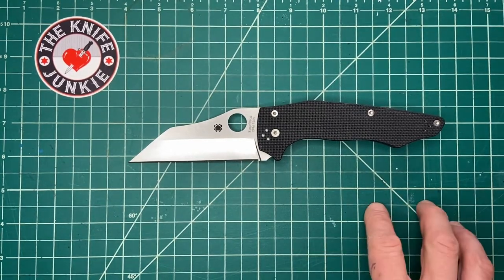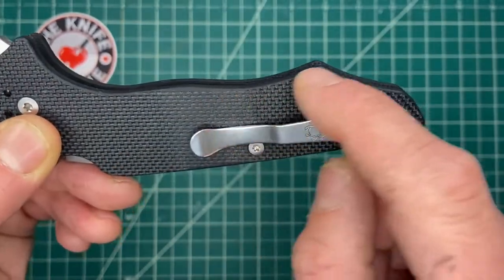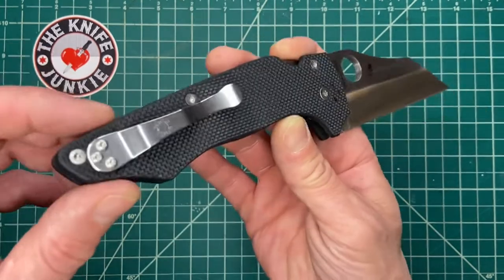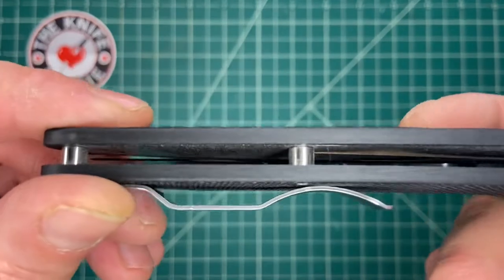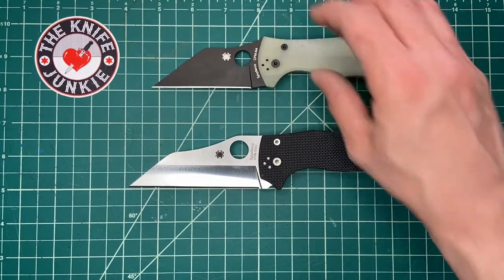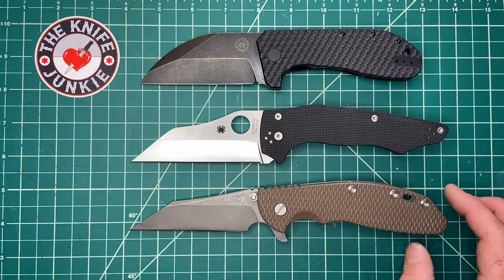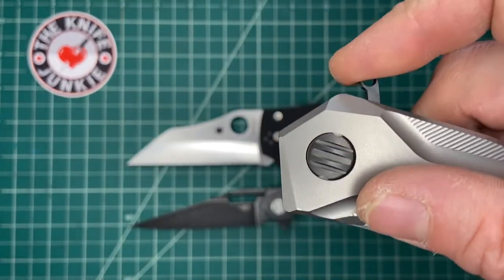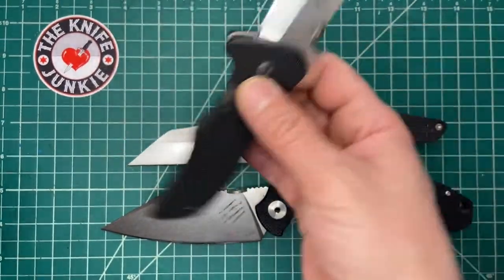Spyderco Yojumbo - The perfect Yojimbo!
The Spyderco Yojumbo is the big brother follow-up knife to the Yojimbo 2 a Michael Janich design. (Check out my interview with Mr. Janich,

The Yojumbo features the same materials as the stock Yojimbo 2 - hollow-ground S30V blade, G-10 handles and a compression lock, except the feel of this is much larger. This has quickly become one of my favorite EDCs and probably my very favorite Spyderco knives.

🔪 SHOPPING FOR A KNIFE 🔪
The Knife Junkie Knives for Sale Webpage --